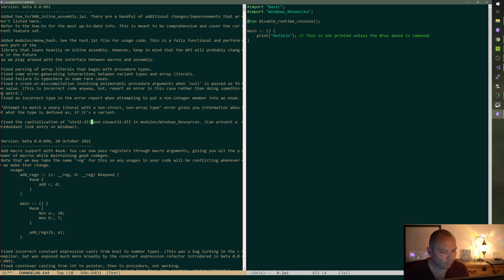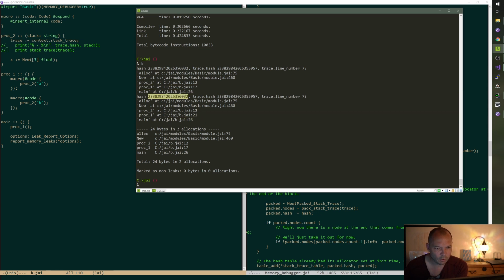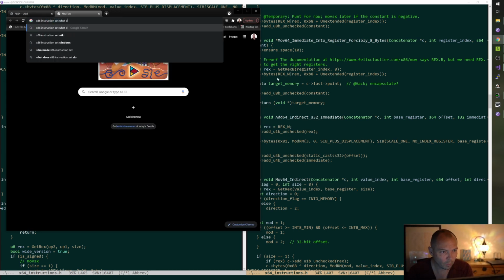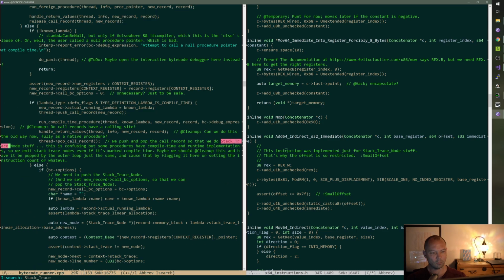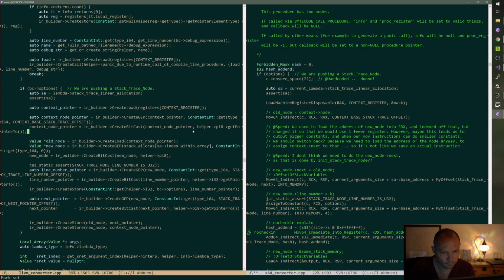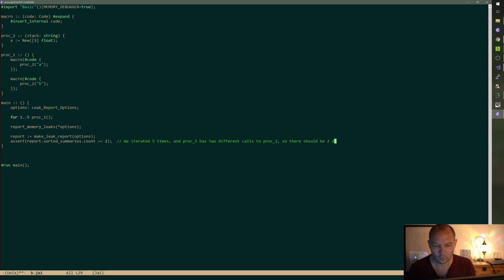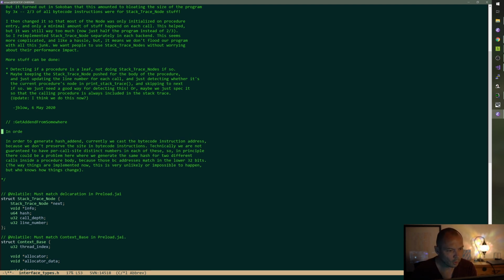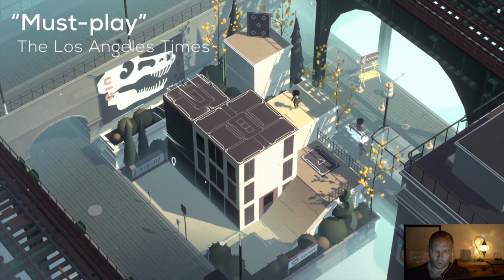Making Value for the People